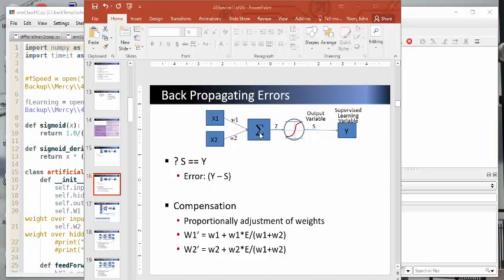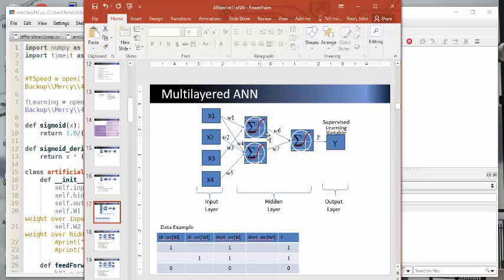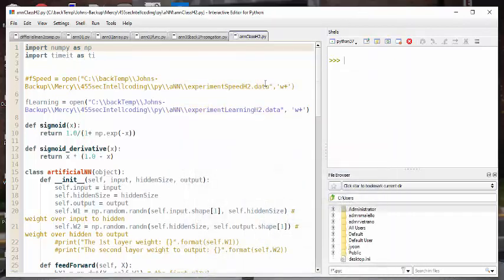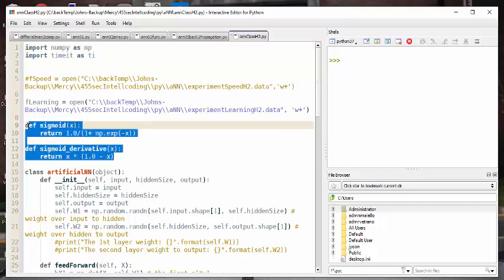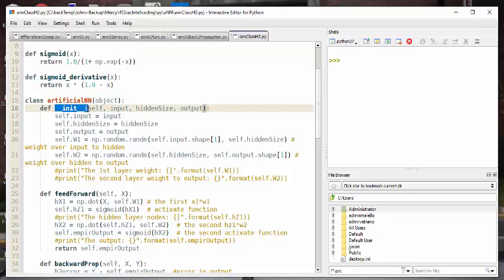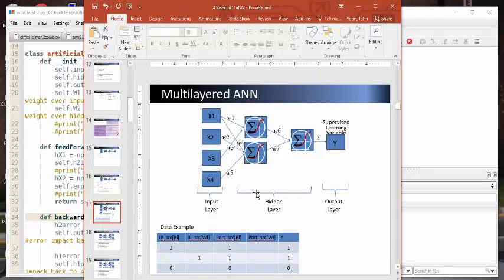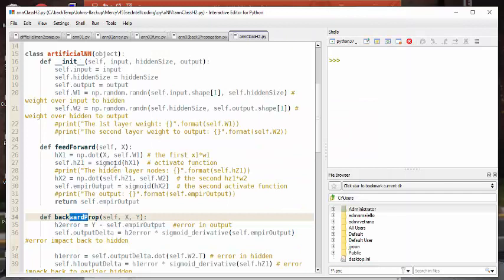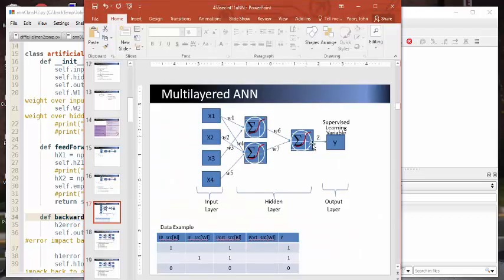09aNN04backProp2H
artificial Neural Network in Python class. Part 4: Back propagation in 2 hidden layers